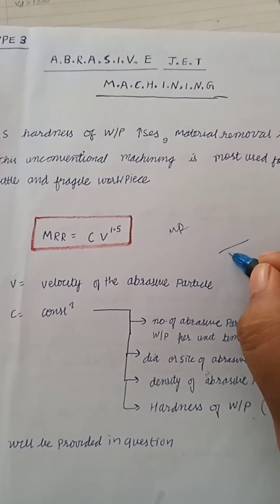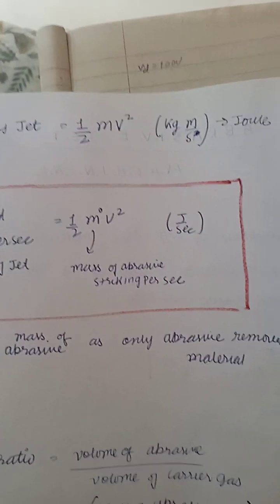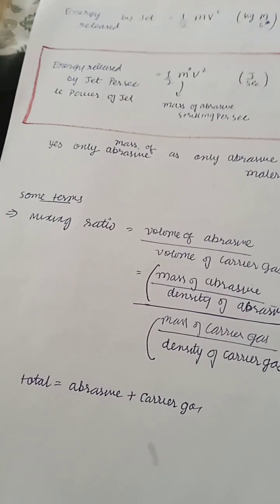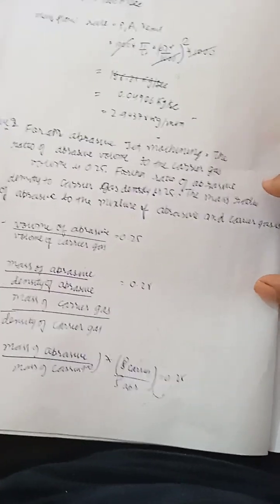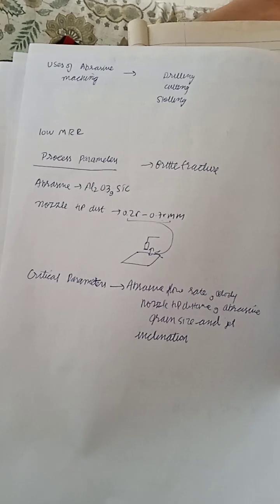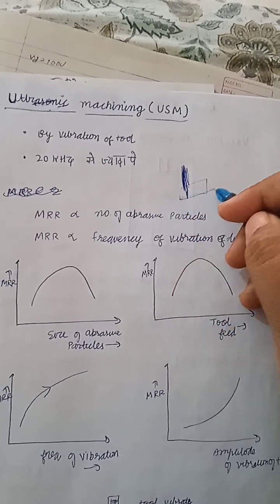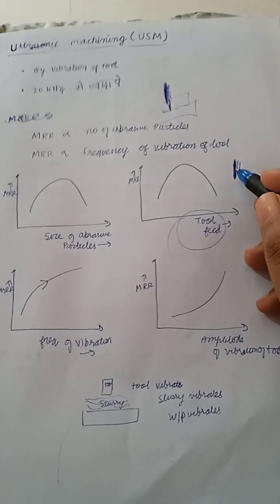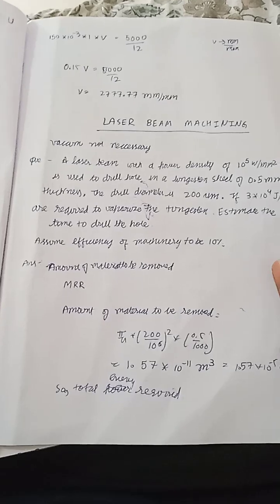Non conventional machining 6